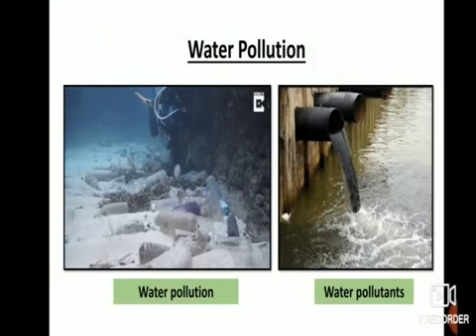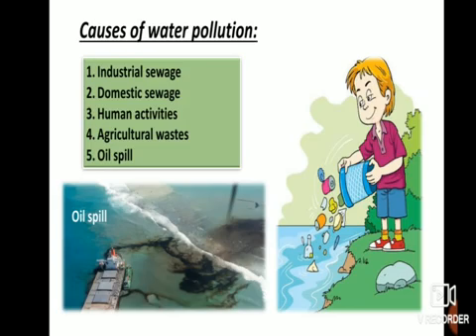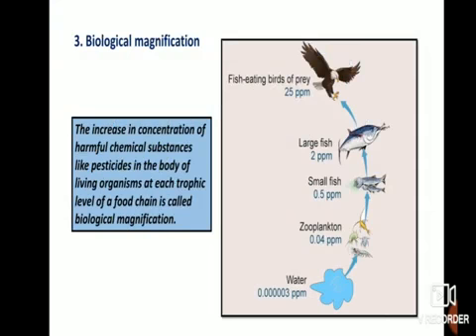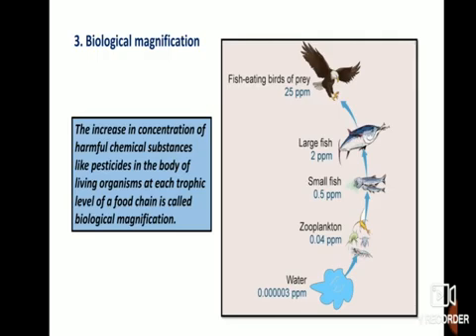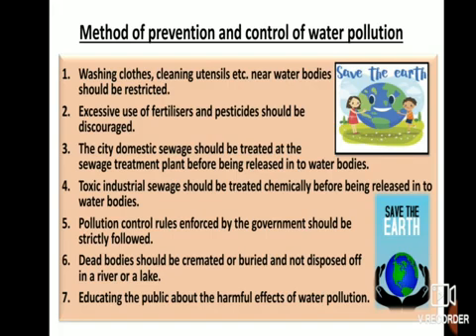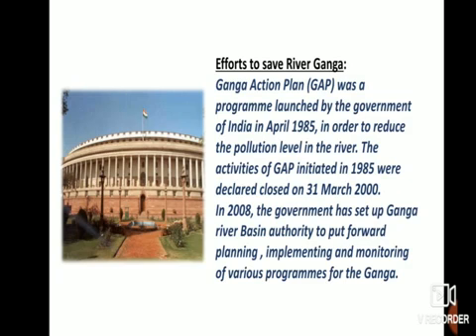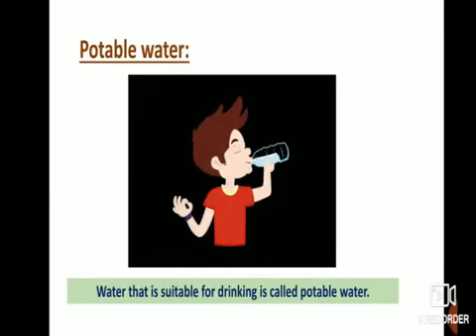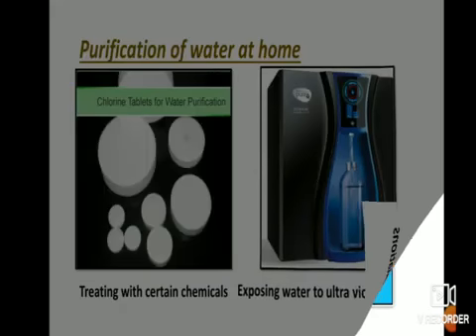Std-Vlll Subject-Science Topic-L-18 Pollution of Air and Water Teacher explaination part-2